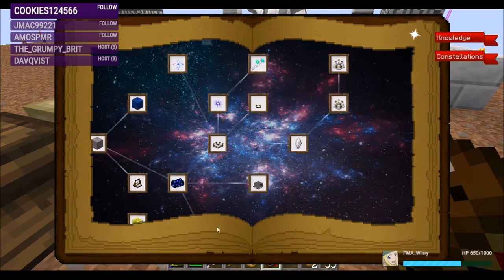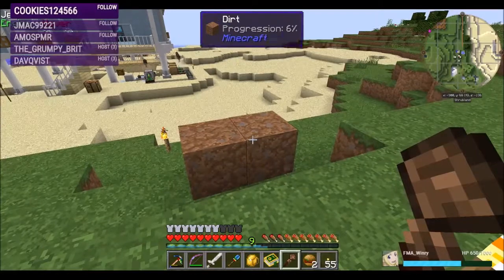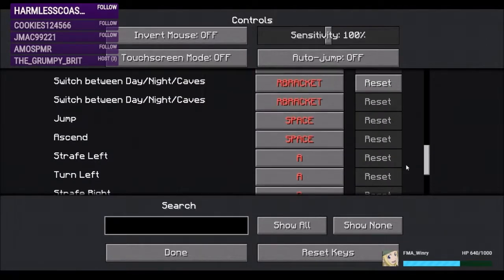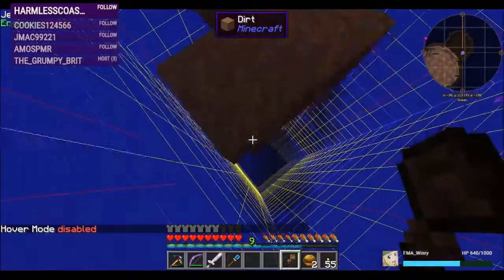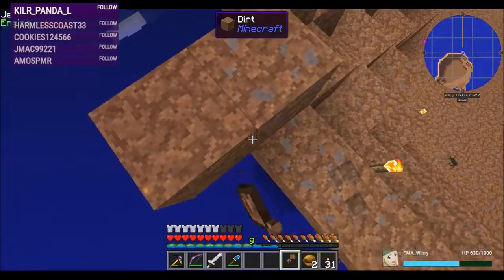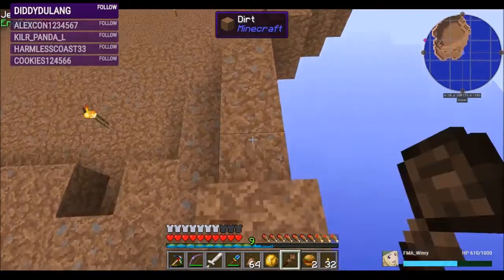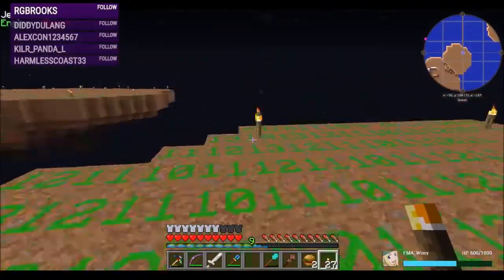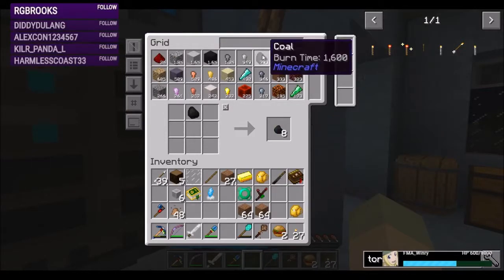[33] How to Build a Floating Island | The Simple Life 2 | 1.10.2 Modded Minecraft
Schedule:

Weeknights: 7-9 PM
Weekends: 9 (or 10) AM - Noon